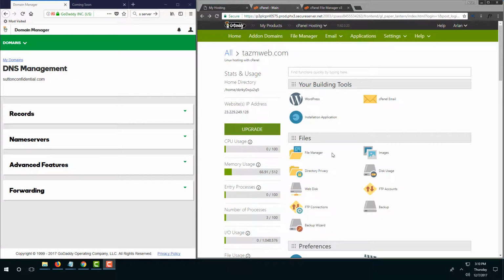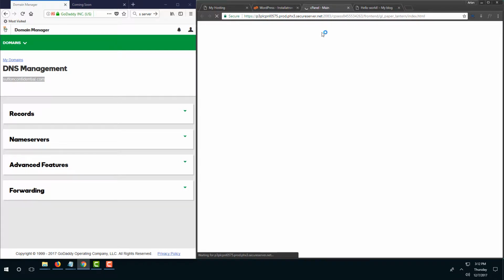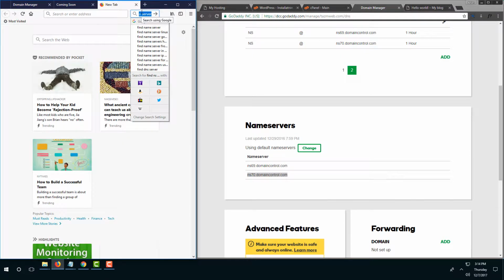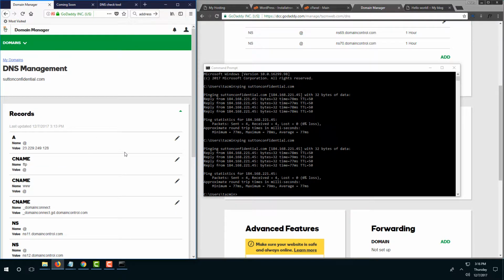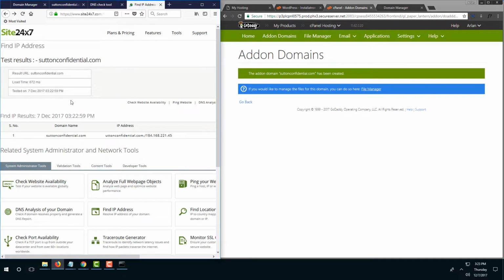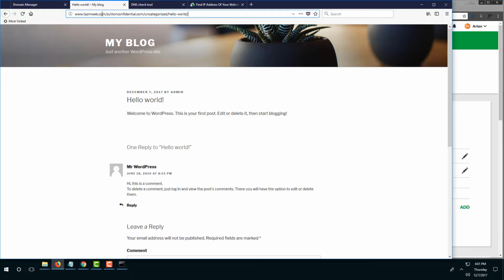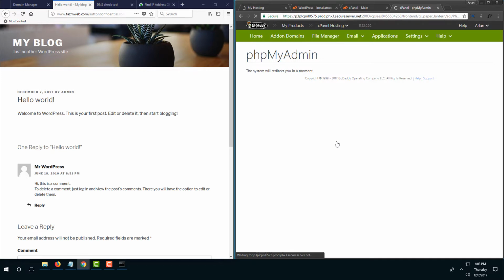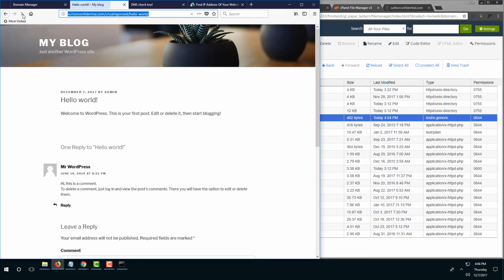Connect domain to wordpress subdirectory between two accounts - GoDaddy cPanel